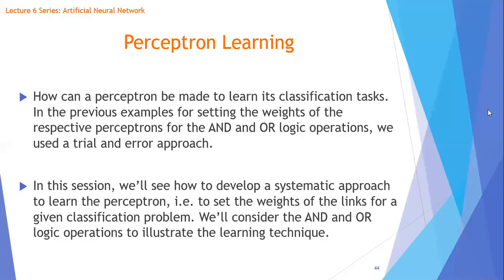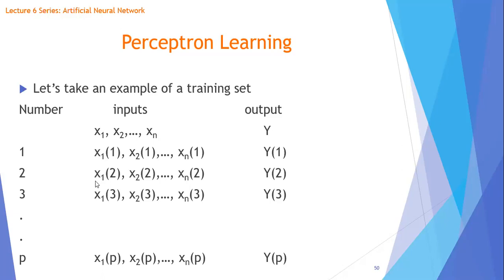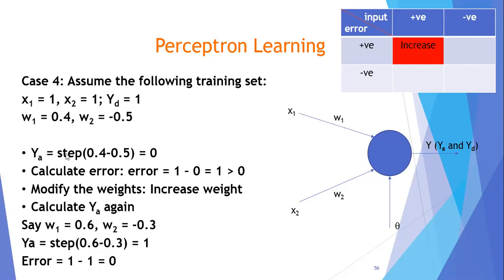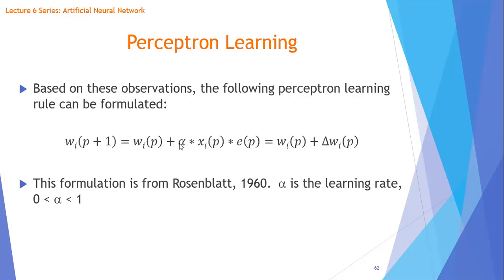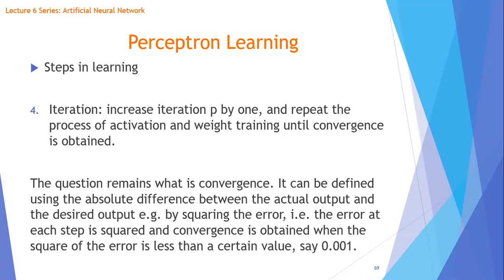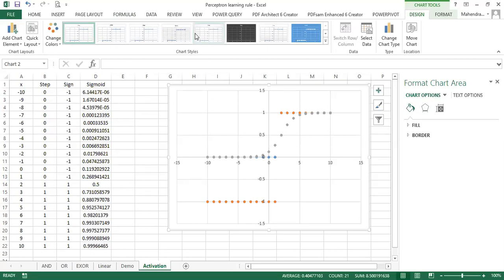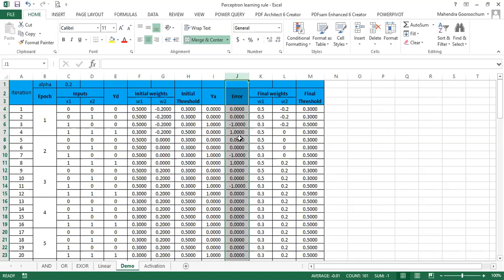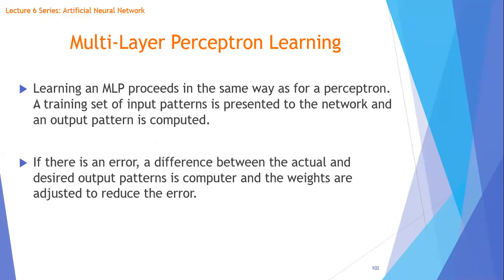Perceptron Learning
This video describes the Perceptron learning rule from basics to explain Rosenblatt's formulation, and applies same to illustrate the steps using Microsoft Excel on the AND, OR and EXOR operations as training sets. The use of Microsoft Excel allows learners to understand the steps for Perceptron training without prior programming experience, although same can be readily coded.